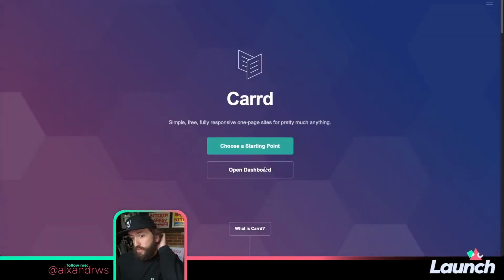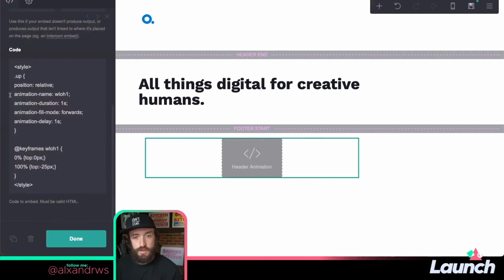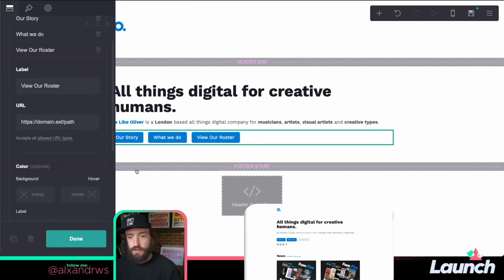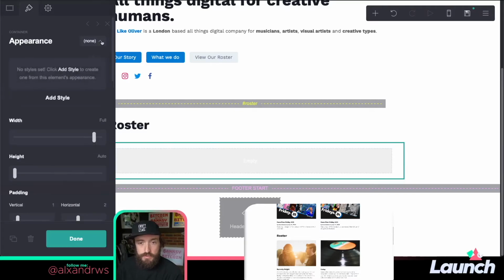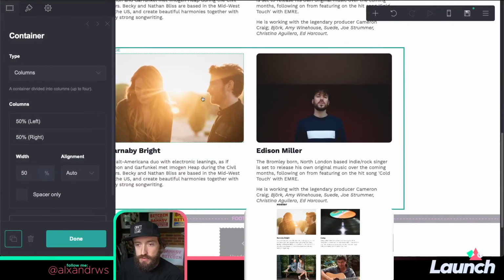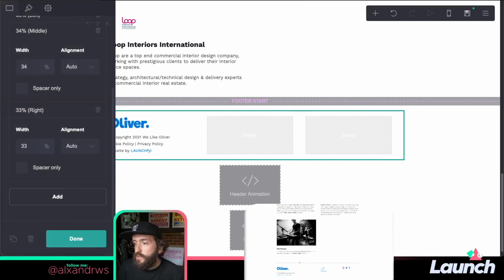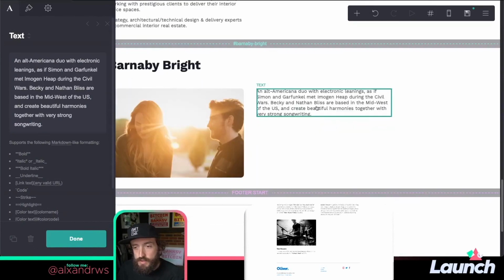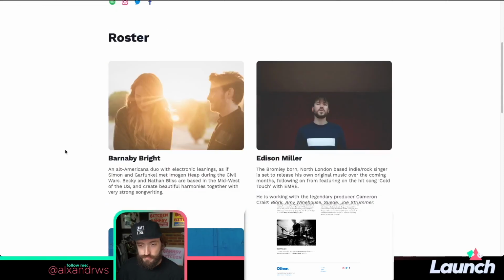Carrd Tutorial // Moving a Wordpress Website to Carrd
In this long-form Carrd Tutorial I move my client's website from Wordpress over to Carrd. The main goal here was to save them money, going from £360 a year to about £15 in hosting fees.